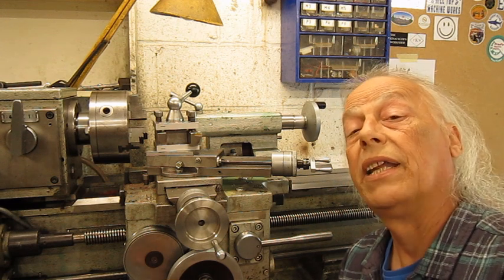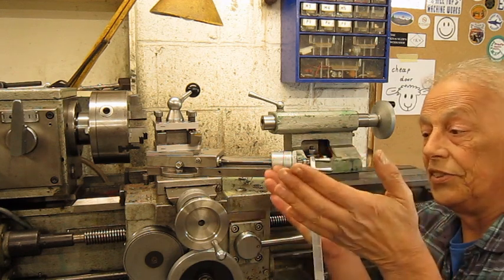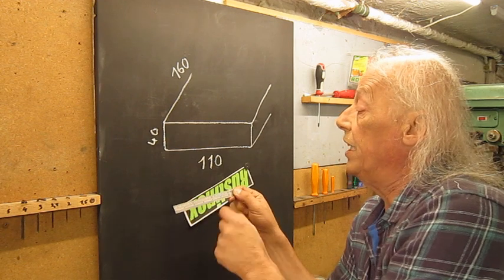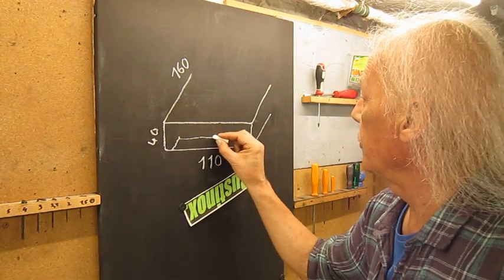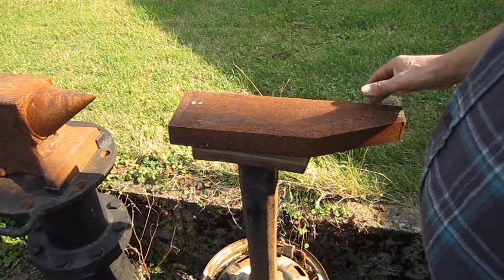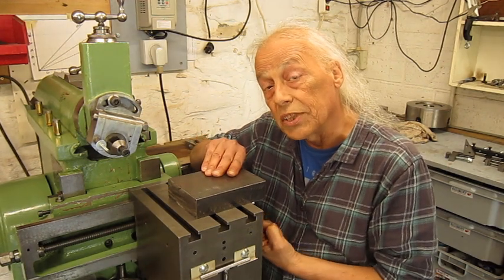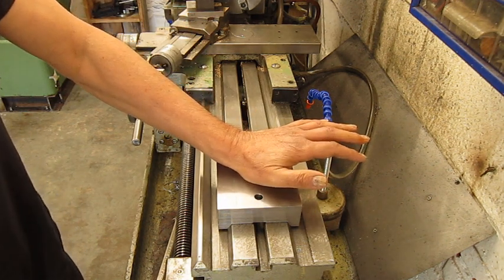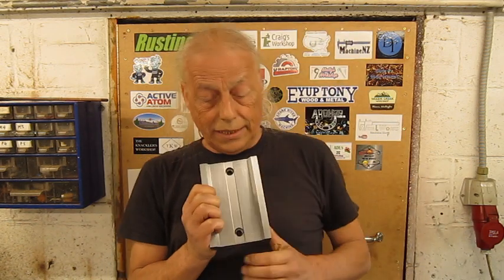Spacer plate for the tailstock.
I have to make a new spacer plate to raise the tail stock from the lathe with 25mm.
The previous one didn't fit very well.